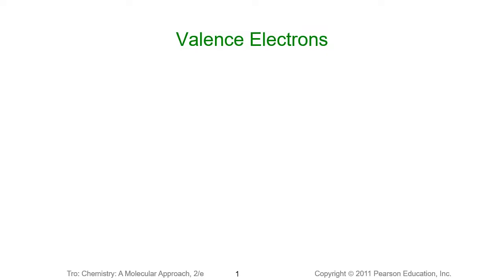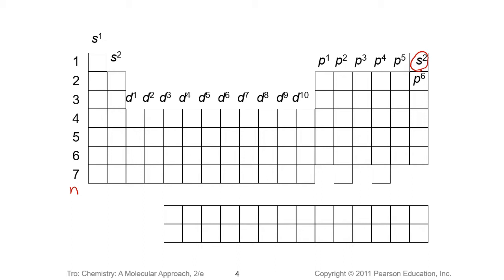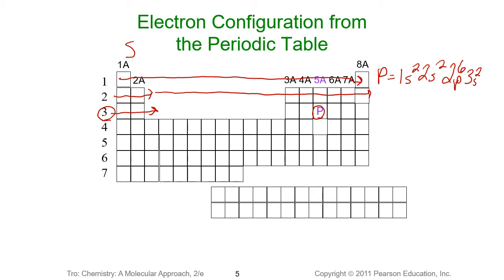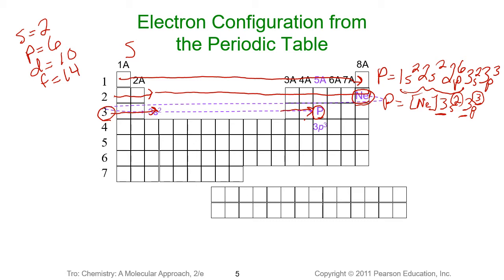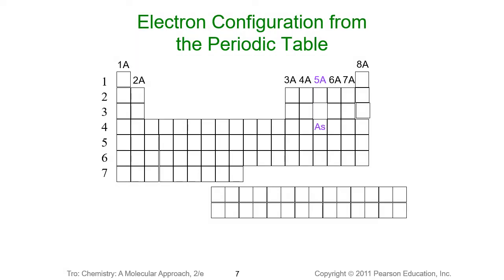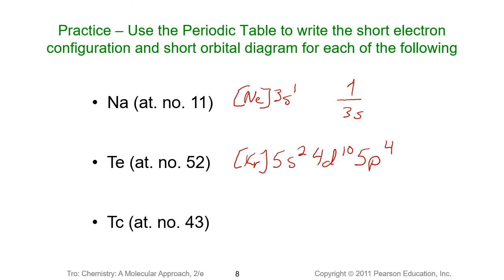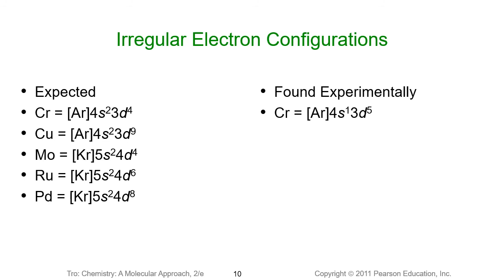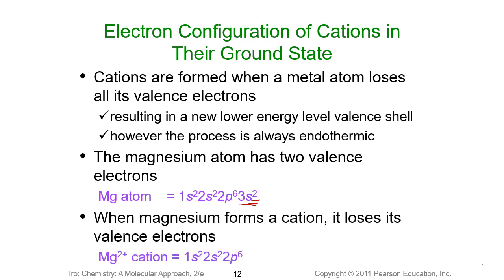Chem 102 Chapter 8 Video 2